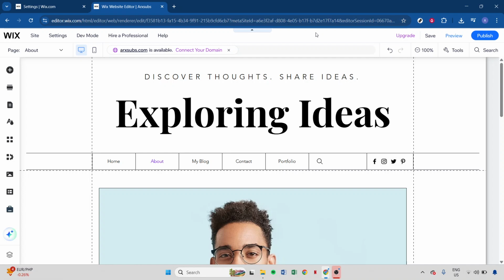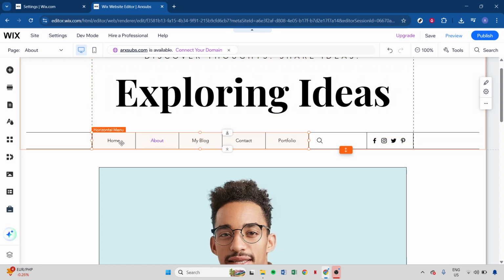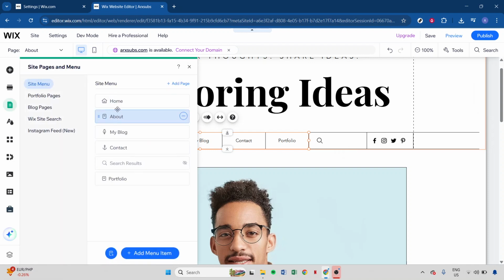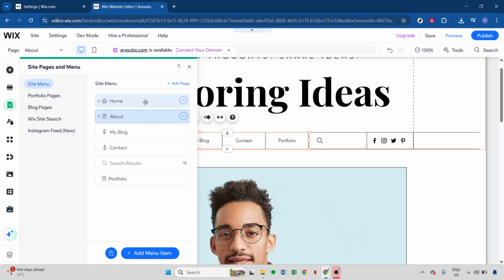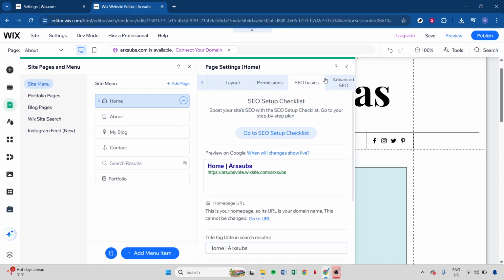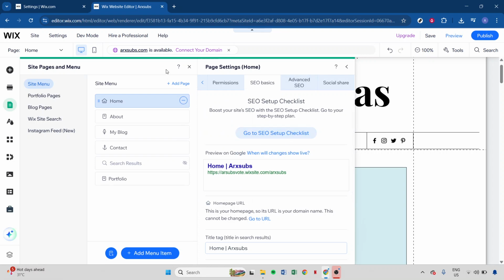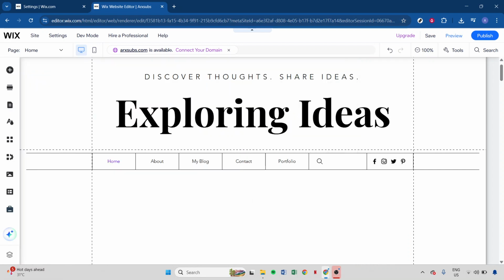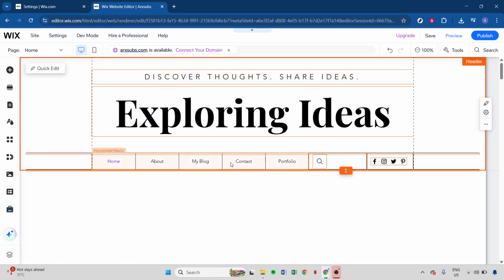How to Edit Navigation Bar in Wix (2025 Update)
Want to customize your Wix website's navigation bar? 🧭✨ In this tutorial, we’ll show you exactly how to edit the navigation bar in Wix for 2025, whether you're using the Wix Editor or Wix Studio.

In this video, you’ll learn:
✅ How to add, remove, and reorder menu items
✅ Step-by-step process for customizing the design and layout
✅ Tips for creating dropdown and submenus
✅ Pro tricks to make your navigation bar responsive and user-friendly

Perfect for website owners, designers, and businesses looking to enhance site navigation.